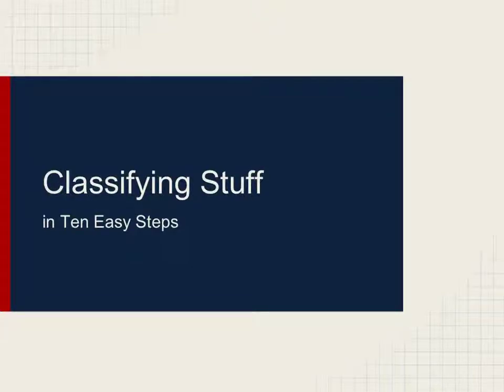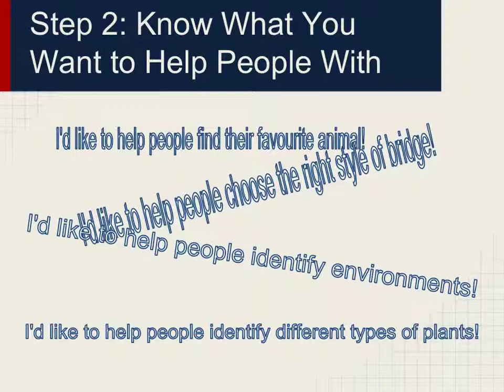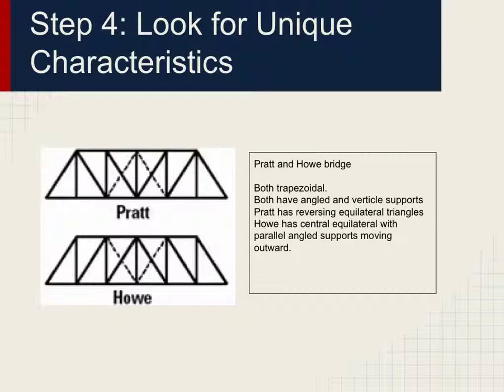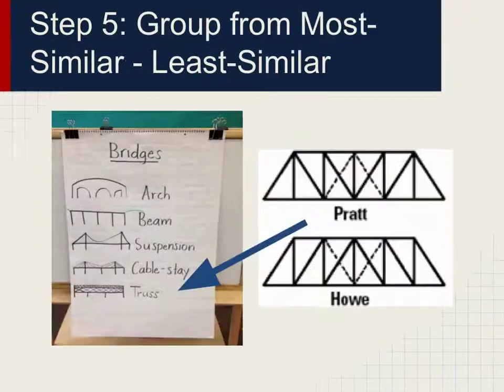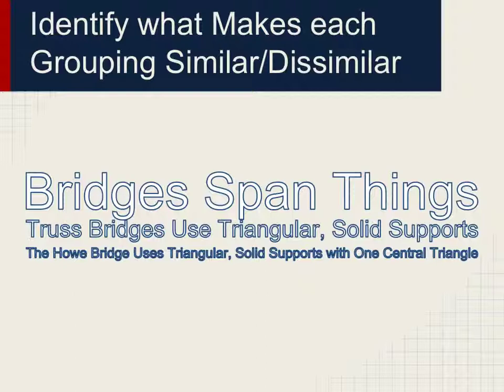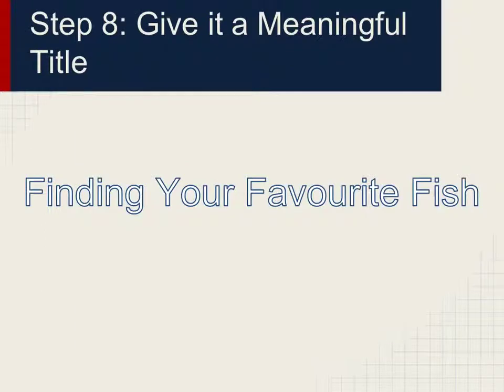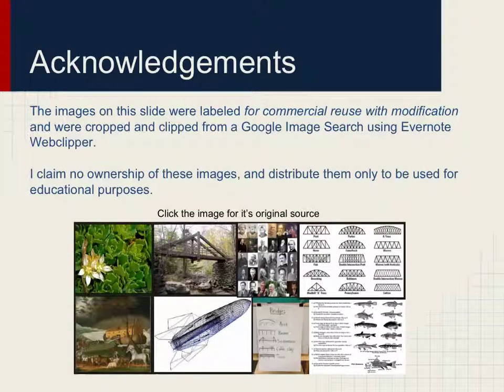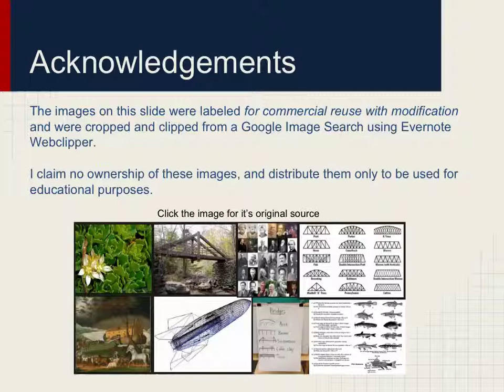Classification Keys in Ten Easy Steps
A How-To for making a Classification Key (dichotomous) in Grade 7 Science in Alberta